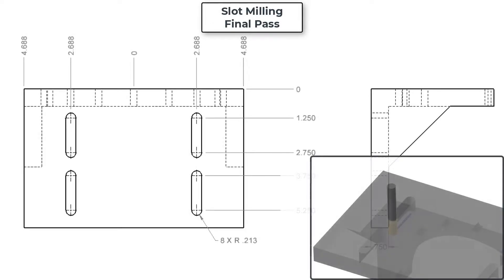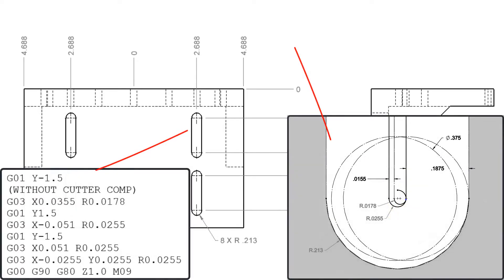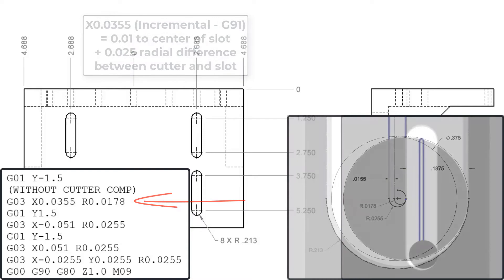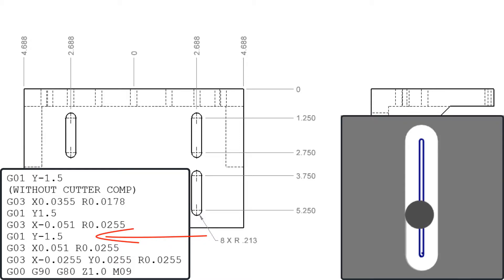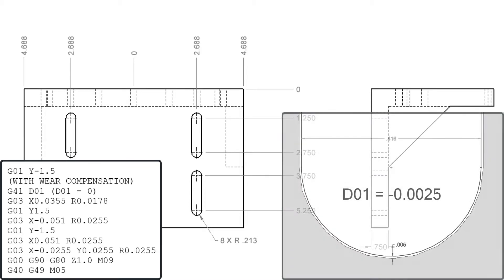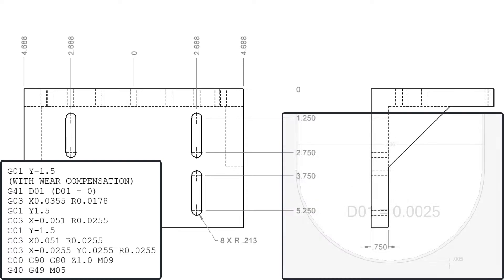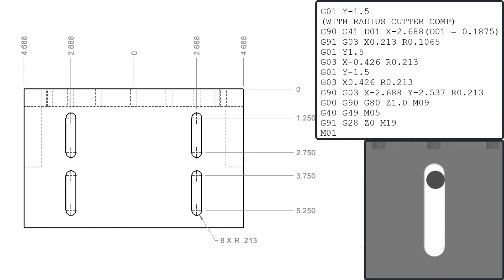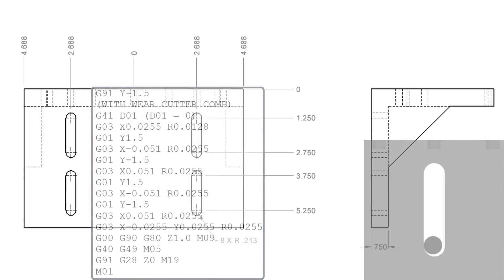Slot Milling - Final Pass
In this video I demonstrate how to program the cutter to mill the slot to its final size. The slot will be coded using three techniques; programming the tool center, programming the tool center with wear compensation and programming the part geometry using cutter radius compensation.
00:00 Intro
00:58 Wear compensation
01:33 Cuter radius compensation
01:40 Spring Passes